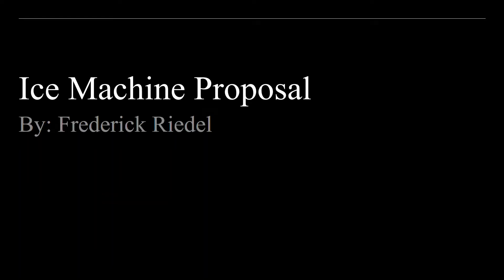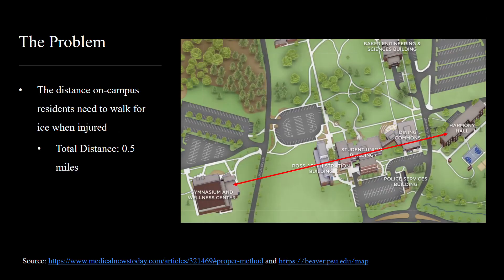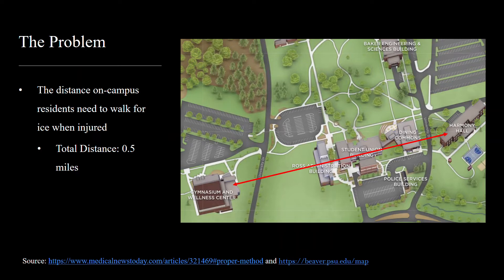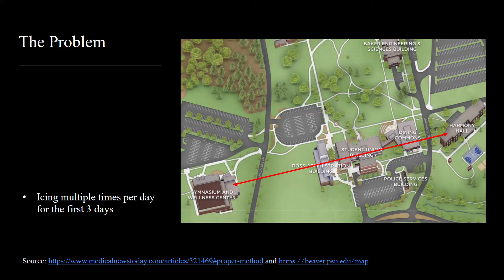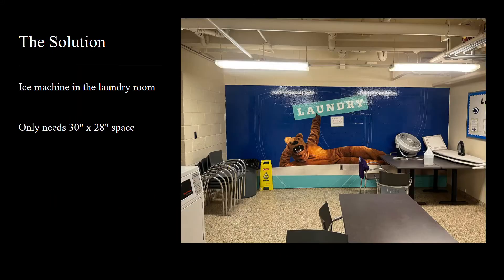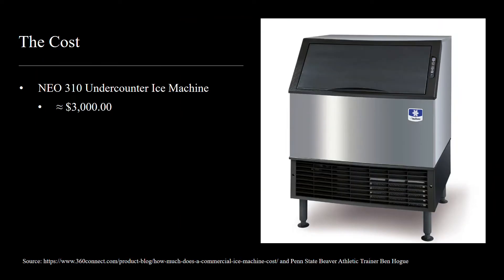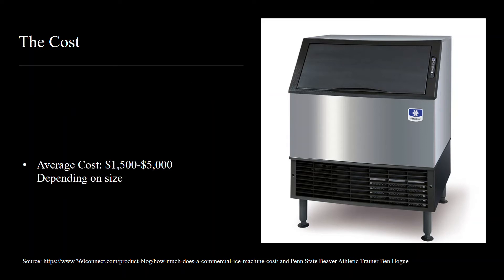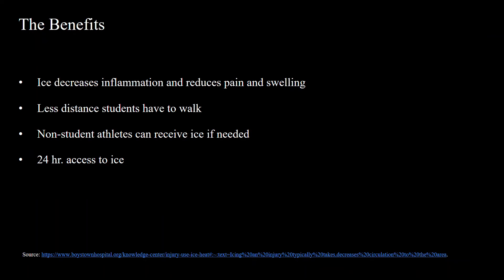Ice Machine Proposal